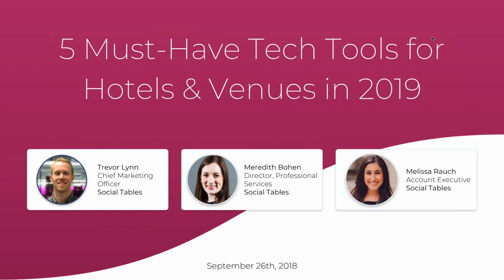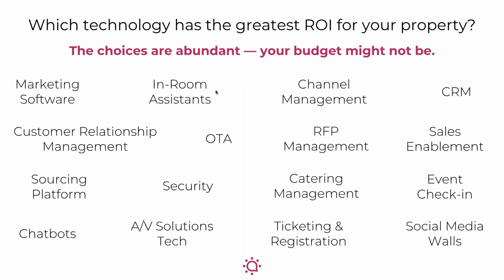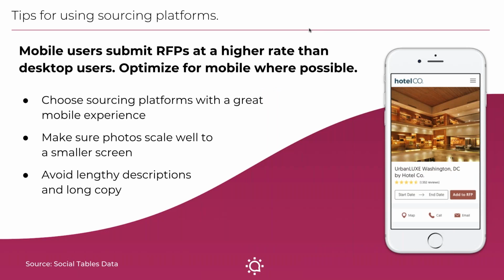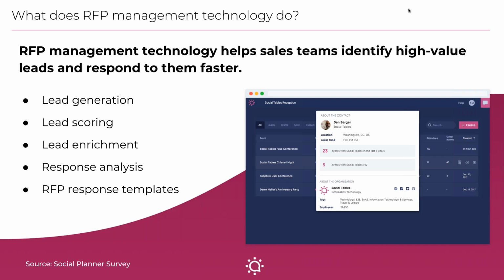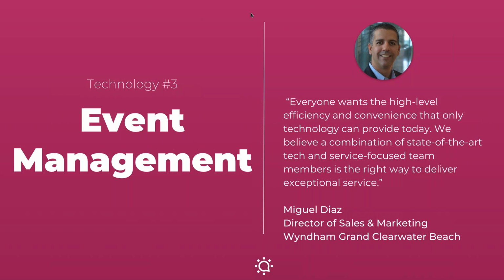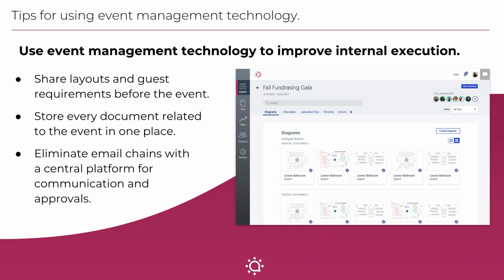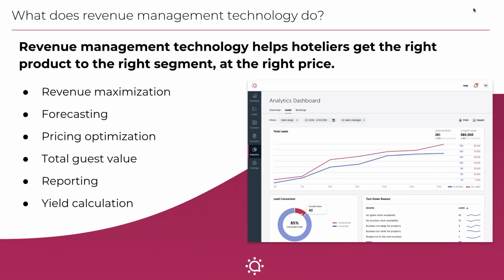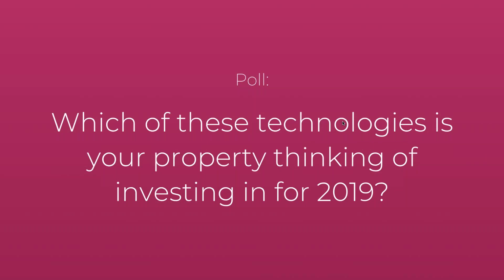Webinar Recording: Budget-Worthy Event Technologies for Hotels & Venues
Budget season is here, which means it’s time for hotels and venues to reassess their tech stacks. But which software gives properties the most bang for their buck? Social Tables CPO Trevor Lynn breaks down five crucial types of event technology, including top picks, surprising stats, and how to use each to improve your bottom line.

If you're like us, then you love nerding out over events and hospitality.